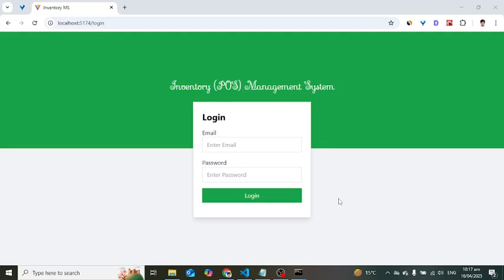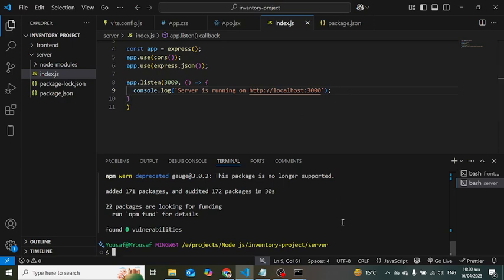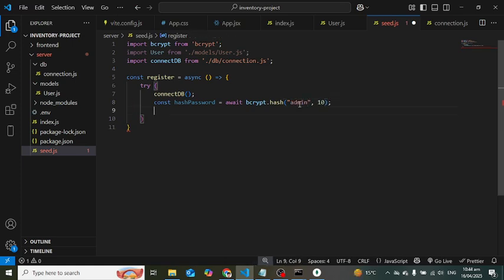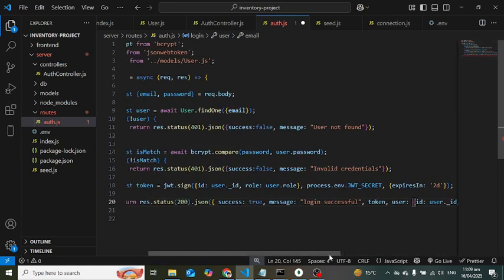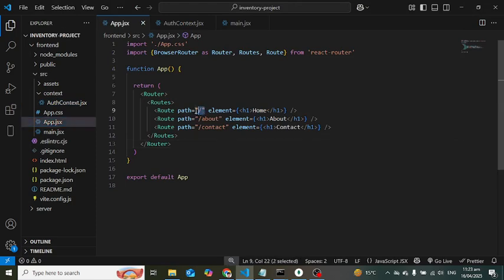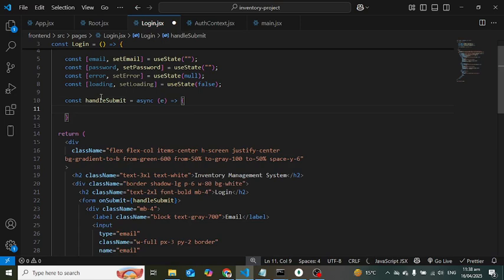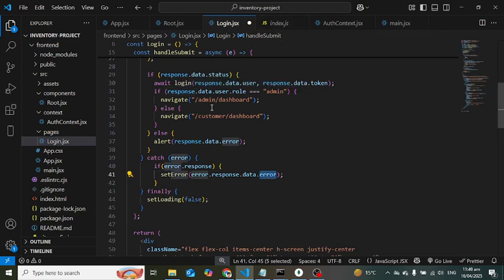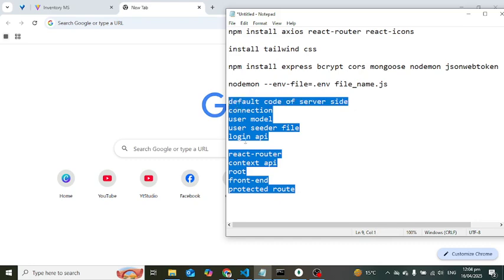MERN Stack Registration & Login with Protected Routes | Role-Based Access in Inventory MS (2)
In this video, we implement **User Registration and Login** with **Protected Routes** and **Role-Based Access Control (RBAC)** using the **MERN Stack** (MongoDB, Express, React, Node.js).

This is the **second part** of the Inventory Management System tutorial series. We'll cover:
✅ User Registration & Login with JWT Authentication
✅ Setting up Protected Routes in React
✅ Implementing Role-Based Routing (Admin & Staff)
✅ Connecting Backend with Frontend securely

👨‍💻 Technologies Used:
- MongoDB
- Express.js
- React.js
- Node.js
- Tailwind CSS